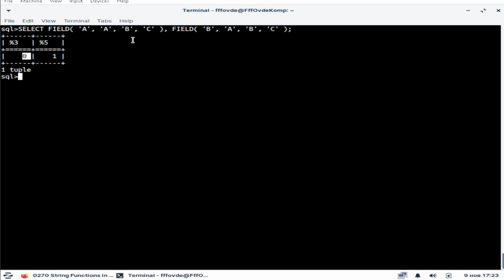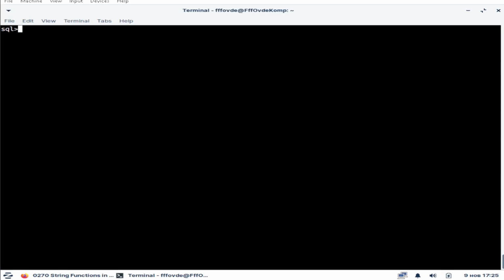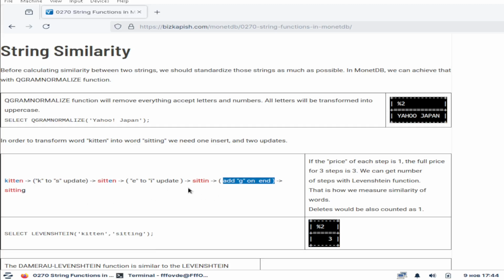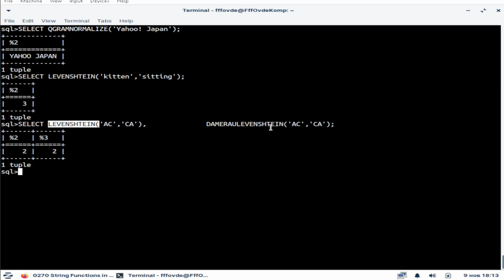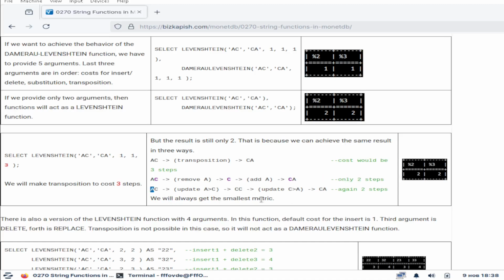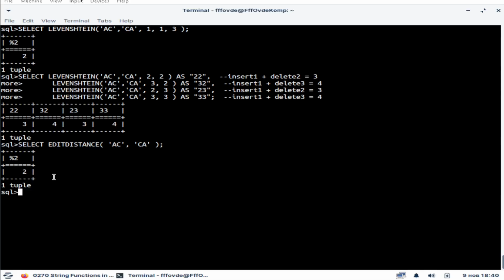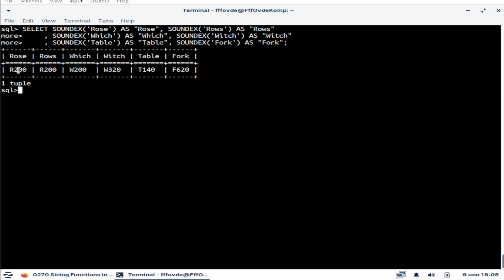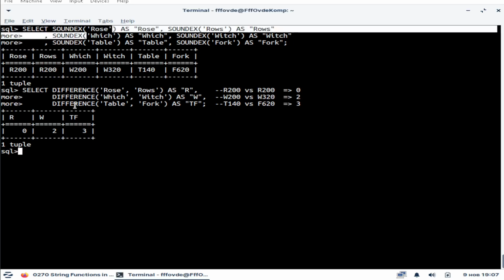0270 String Functions in MonetDB part 2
String functions in MonetDB provide a range of tools for manipulating text, such as extracting substrings, changing cases, and pattern matching using regular expressions. They include functions like SUBSTRING, REPLACE, UPPER, LOWER, and LPAD.